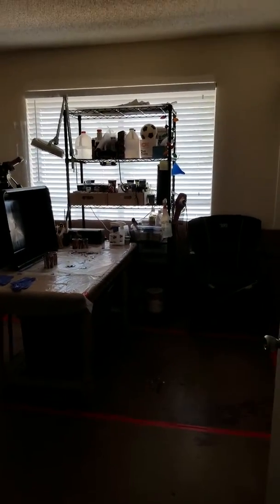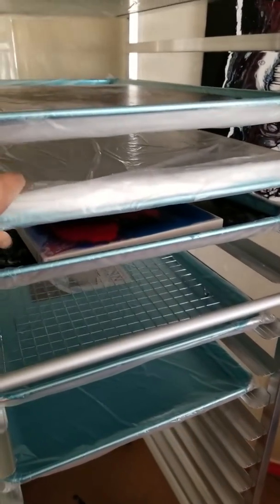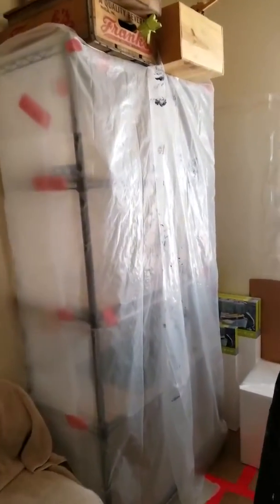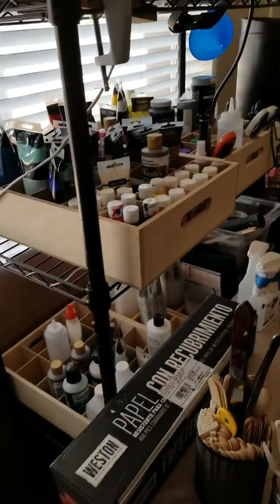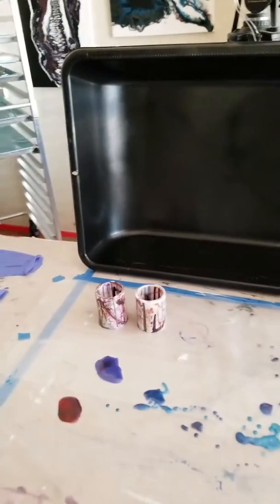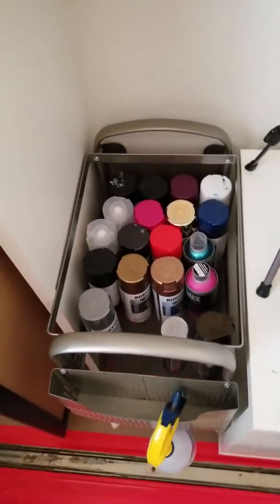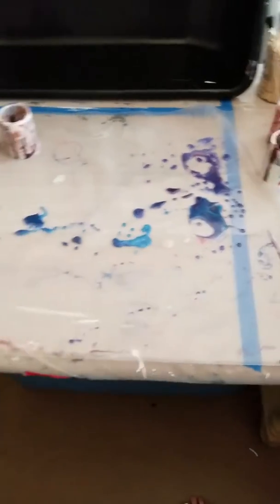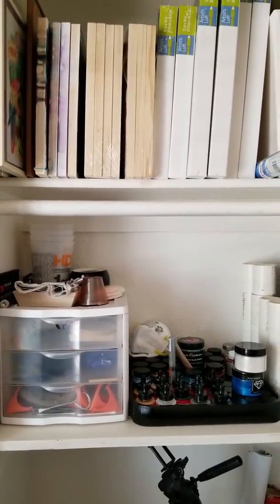The Biginning Of An Art Studio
Hi everyone, I decided to do a video to show you my studio. I love it. I hope you tune in and watch my videos. As I learn iMovie I'll be posting more videos. Getting better and better at it. I'm  learning the ropes and loving every minute of it.

About Us
Just 2 Creative People Having Fun. We met in 1992 at Al Collins Graphics Design School in Arizona, and we've been together ever since. We both have a passion for creating whatever we like, in any mediums that interest us. As both creative individuals, Charles enjoys building things, free style painting, mold making, product design, and so much more. Dawn likes playing on the computer on graphic design software, video editing software, MAC/PC, woodworking and carving, fluid art acrylic pouring, and just about anything that involves designing, creating, painting, and building. We are connoisseurs of making things. It is 2018, time to get moving on all the things we want to do before it's too late. Carpe Diem my friends. We hope you like our videos. Select the Notifications button so you'll be notified when we go live.